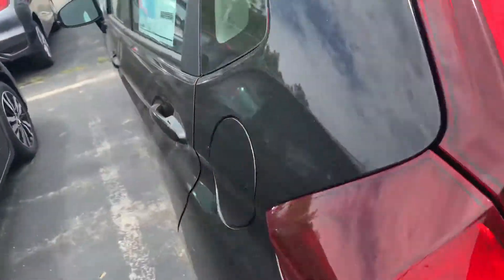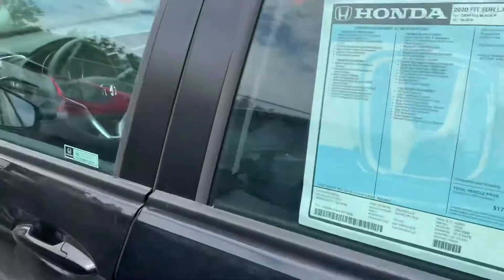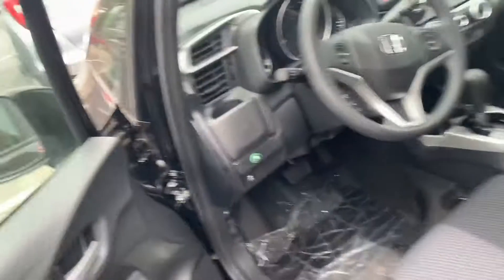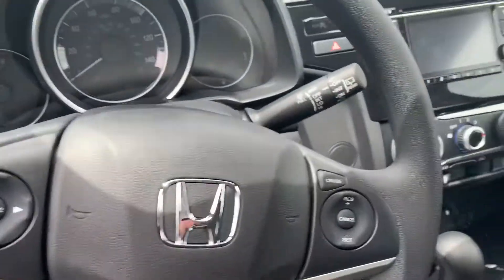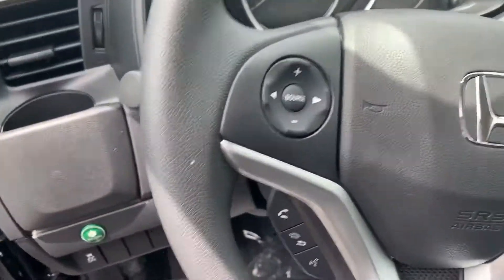2020 Fit for David